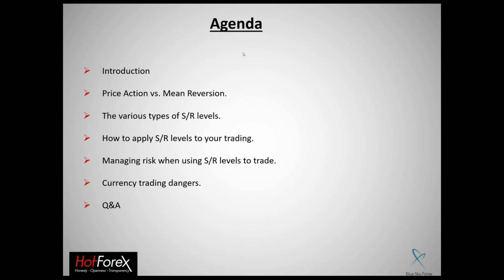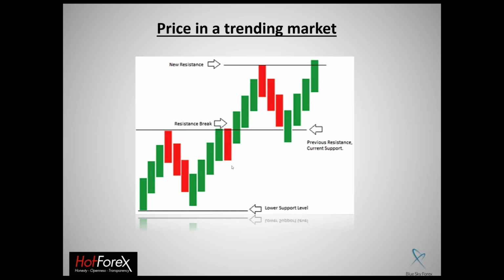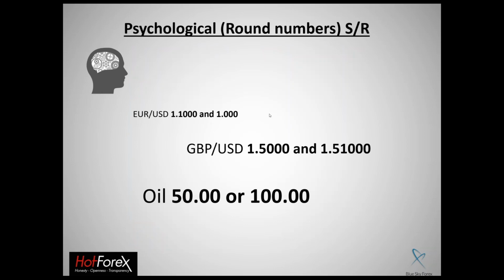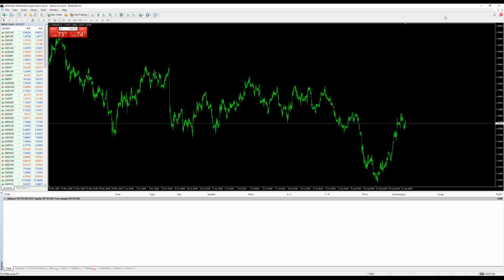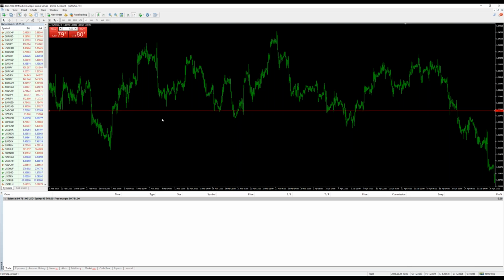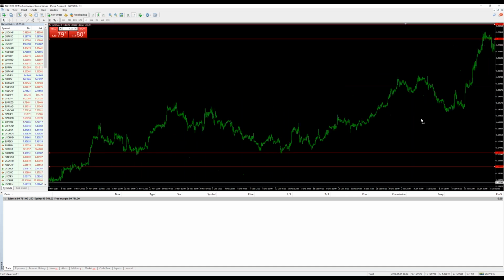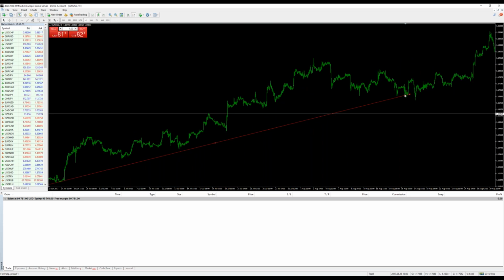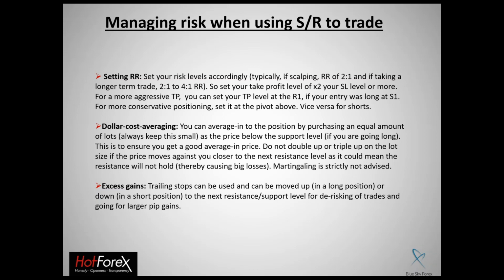Support and Resistance Levels | 23 August 2018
Senior trader and forex researcher Oto will explain how Support/Resistance (S/R) Levels can be used by traders of all levels. Learn how to trade with S/R and improve your skills in this short but informative session that will include the following main points and more:

Price action vs. mean reversion and how they apply to S/R levels
How to use S/R levels to trade the forex markets
How to manage risk: setting appropriate TP and SL levels